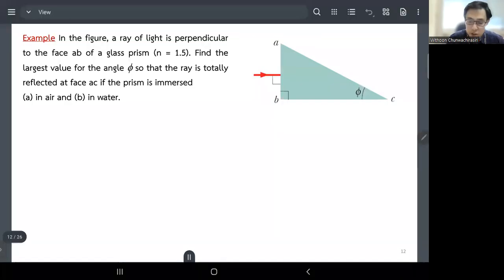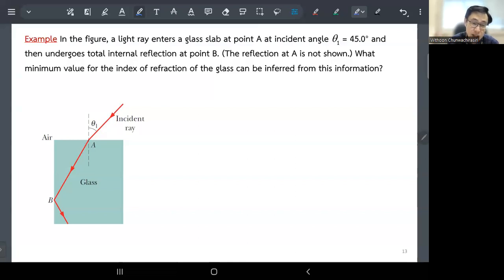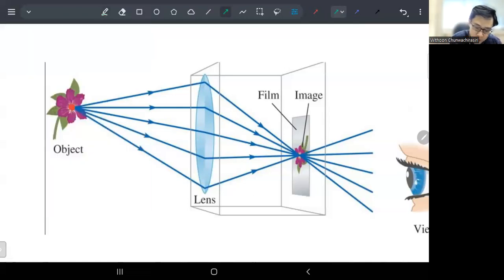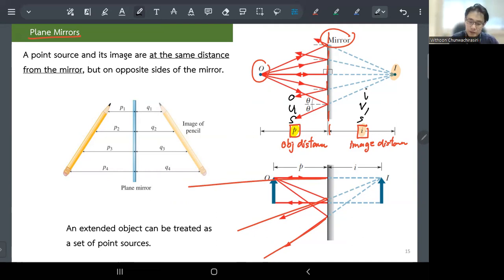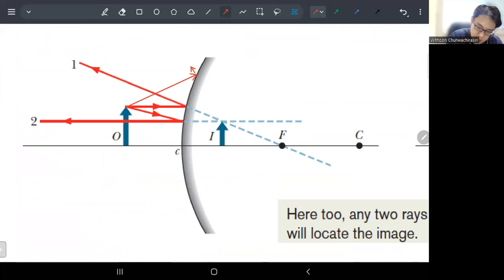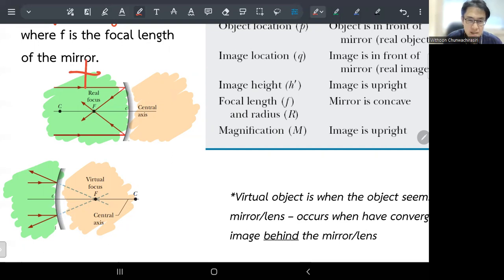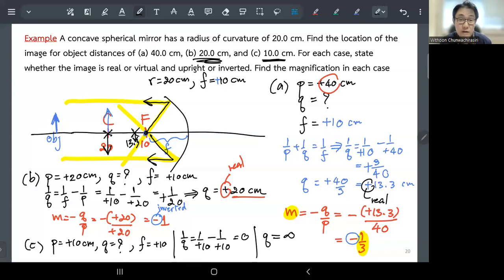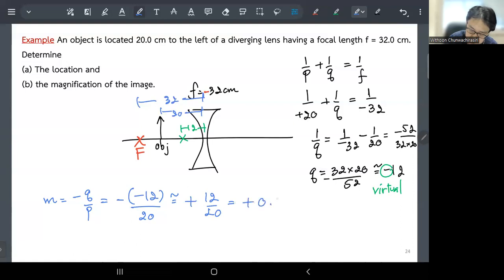2012t2 icpy102 sec2 L13